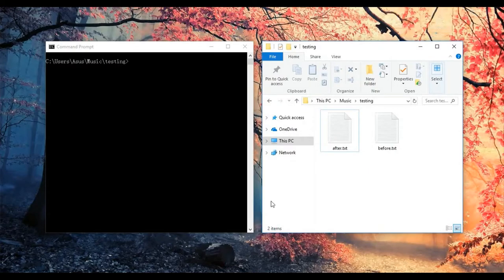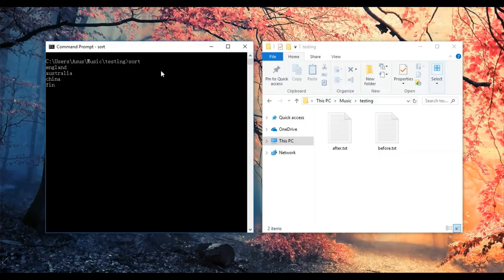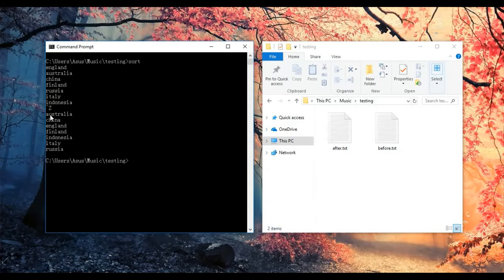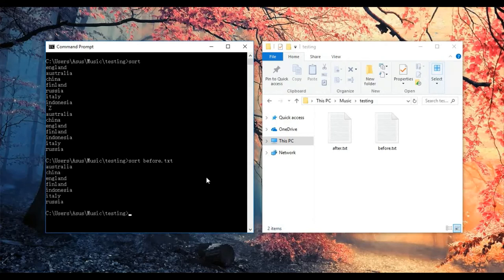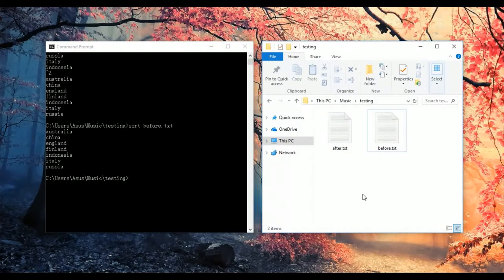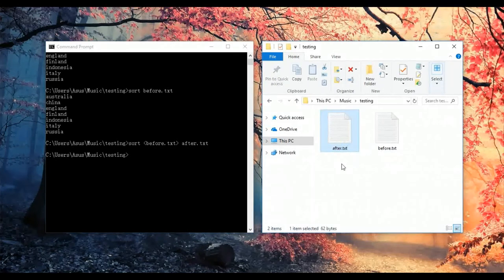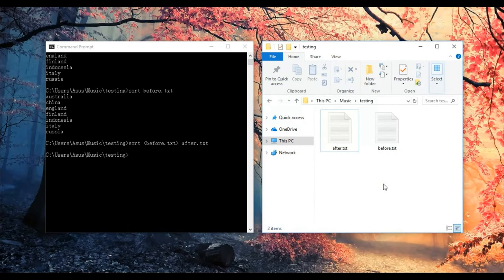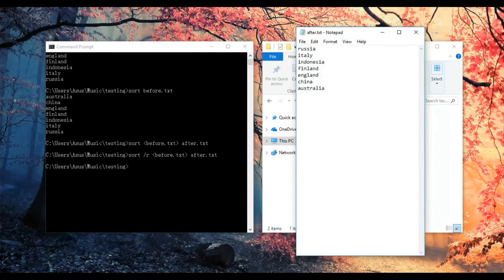Window Command Prompt #5 - Sorting out a list of words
This video shows you how to sort out a list of words according to alphabetical order from A-Z and backwards from Z-A.